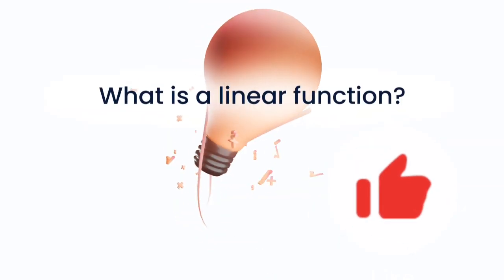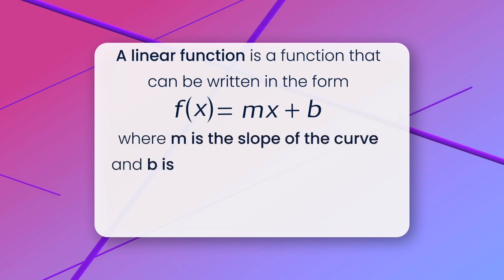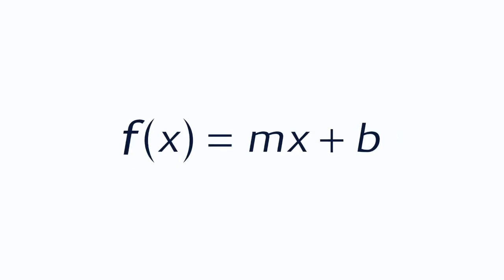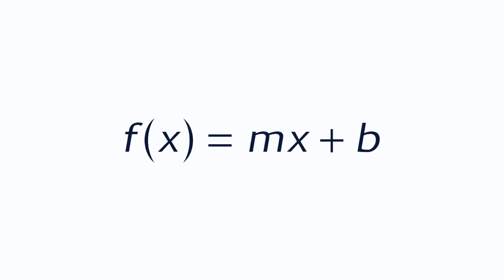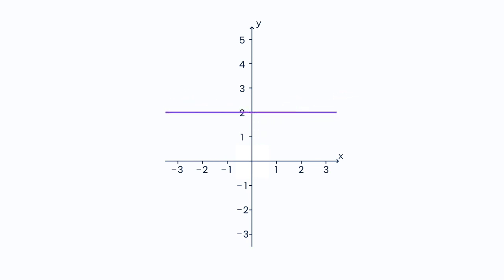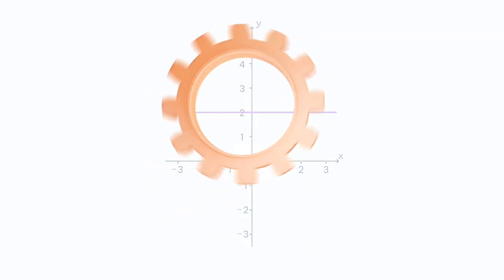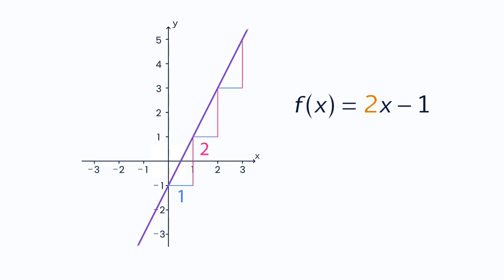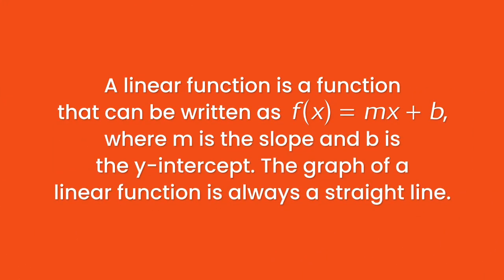what is linear function